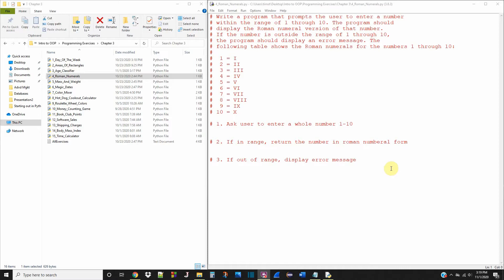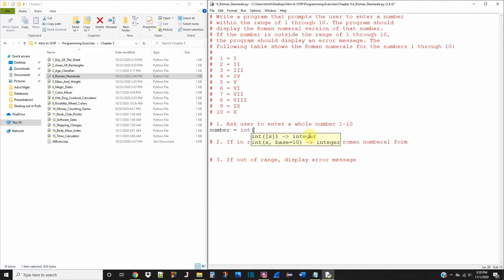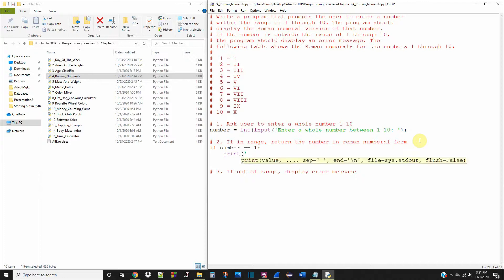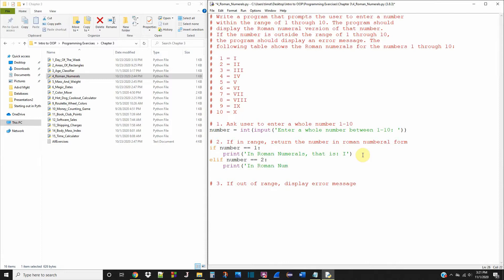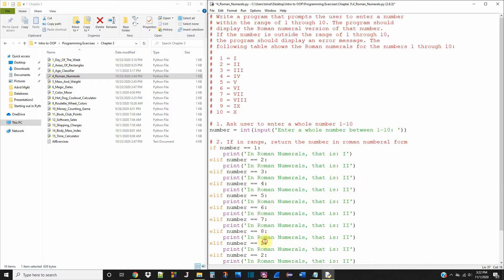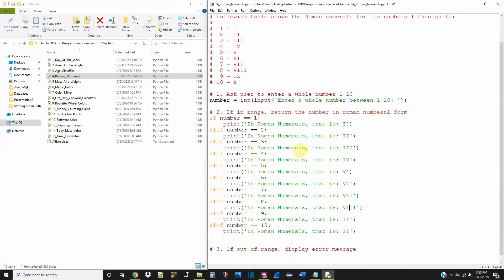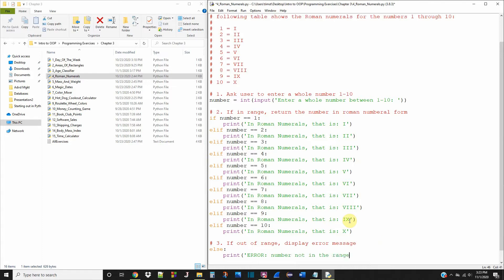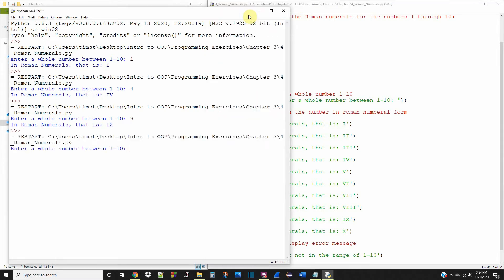Starting Out With Python - Chapter 3, Exercise 4: Roman Numerals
This is the fourth exercise of Chapter 3 in the textbook: Starting out with Python. The exercise is called: Roman Numerals.

If you're ready for some simple python projects, I compiled a list of 10 beginner-friendly python projects here: